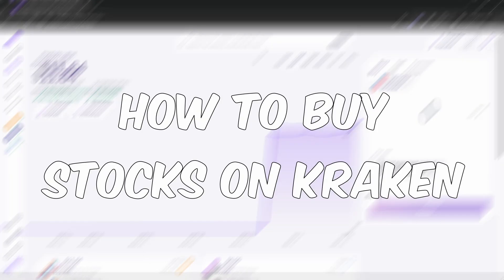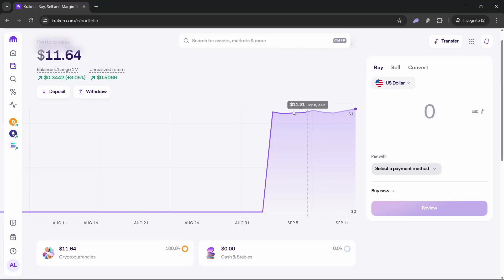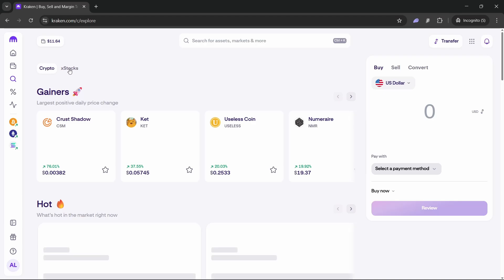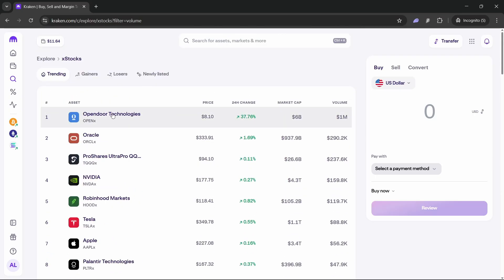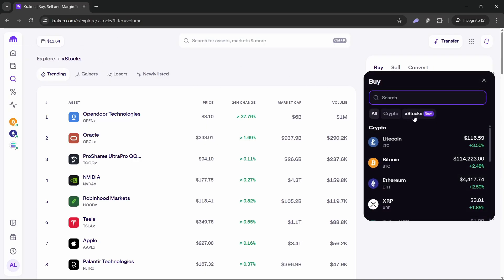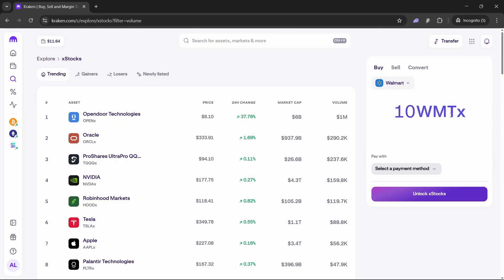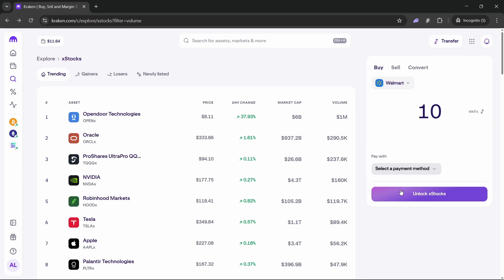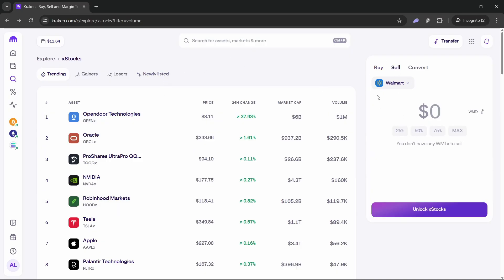Kraken - How To Buy Stocks on Kraken (xStocks Tutorial)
👉 NEW! Sign Up on Kraken with this link to get up to 75€ in BTC:
or use this INVITE CODE: w27g49zd
After that, just deposit 250€ on crypto and trade it within 30 days.

Discover how to buy stocks on Kraken using xStocks. This guide shows you step by step how to access the xStocks menu, choose stocks or ETFs, place buy orders, and manage your stock investments directly on Kraken.